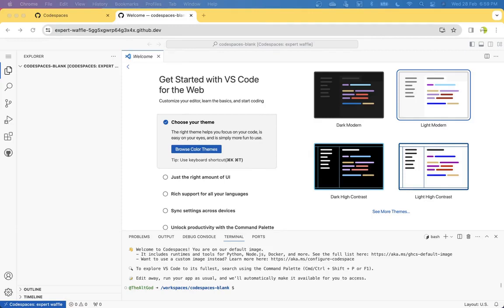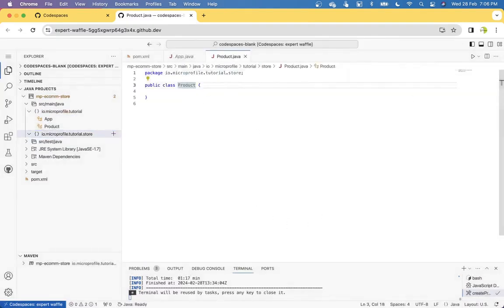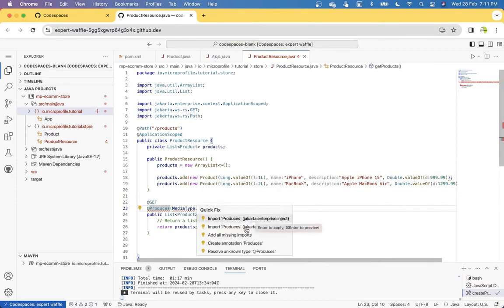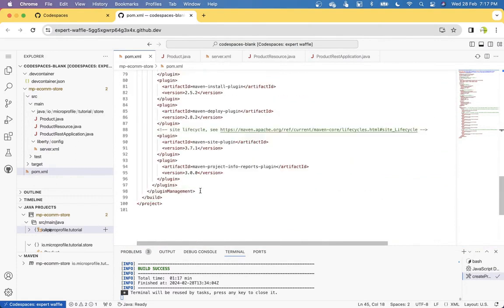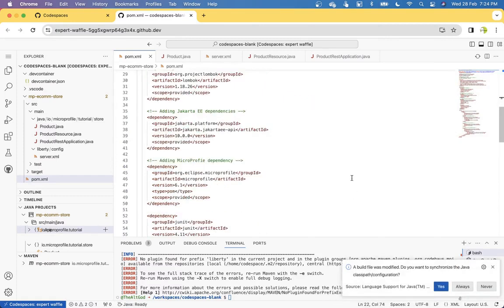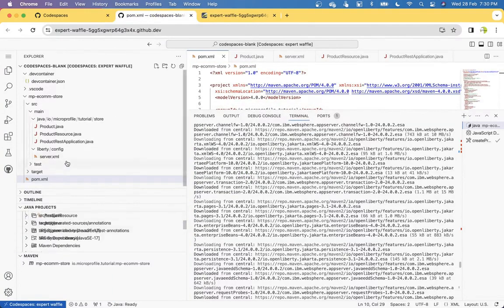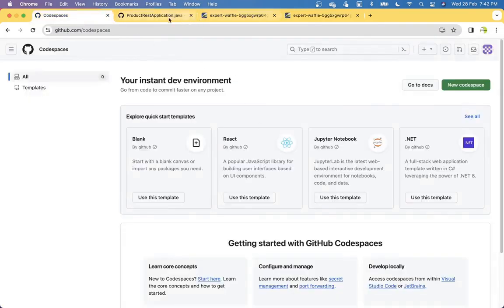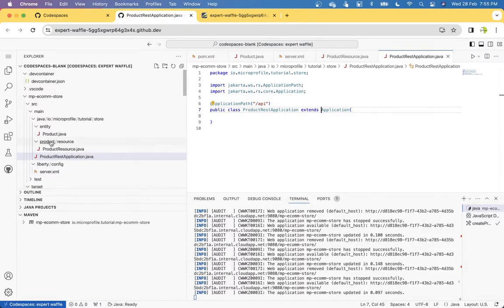From Zero to Microservice: Jakarta EE & MicroProfile Tutorial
Learn all about Jakarta EE and MicroProfile in this comprehensive tutorial! From setting up a project in GitHub Codespaces to using Maven and RESTful web services, we've got you covered. Also, discover the power of JSON-B in creating efficient APIs. Master REST APIs now!
This is a video about Developing a RESTful Microservice using Jakarta EE +  MicroProfile in Codespaces

0:00 Developing a RESTful Microservice using Jakarta EE +  MicroProfile in Codespaces 🚀 Explore crucial concepts and gain valuable insights to enhance your skills 💡👨‍💻🌟.

Learn how to start a Java microservice project using GitHub Codespaces. Follow along to configure your environment from scratch.

This tutorial guides you through the initial setup process for building a Java microservice. We begin by opening a blank environment in GitHub Codespaces and configuring the necessary development tools. This workflow is ideal for developers who need to quickly spin up a clean environment without installing complex software on their local machine.

We focus specifically on the VS Code Java extension pack, ensuring your workspace is ready for backend development. You will learn how to initialize a new Java project and verify that the extension pack for Java is correctly installed and functioning within the Codespace. By the end of this guide, you will have a functional base for your Java project setup, ready for further development.